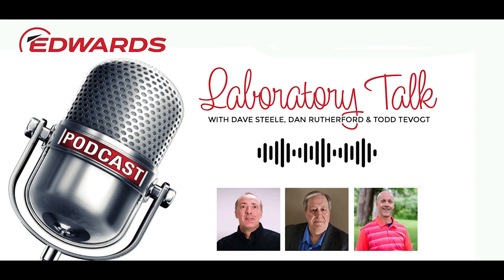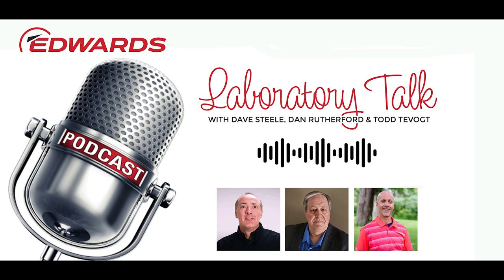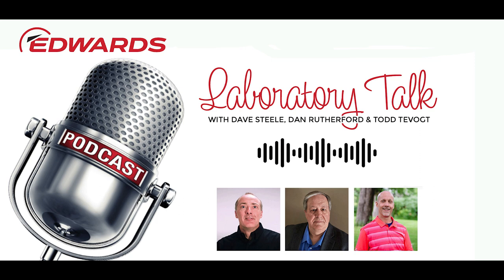LABORATORY TALK PODCAST | Intro to Capture Pumps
In this episode of the Edwards Laboratory Talk Podcast, Todd is joined by Dr. Stefan Lausberg, Product Manager for Gamma Vacuum, to discuss capture pump technology.